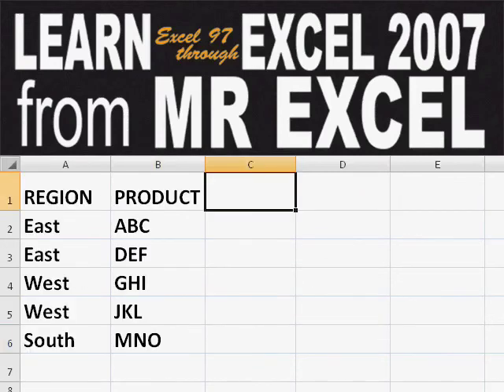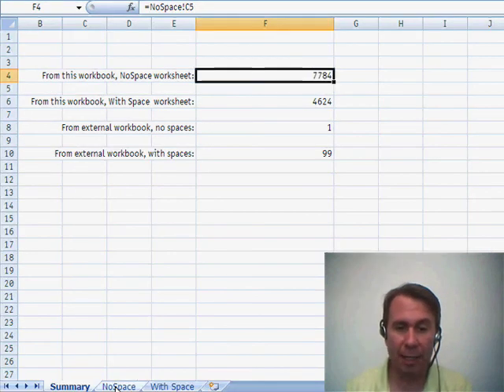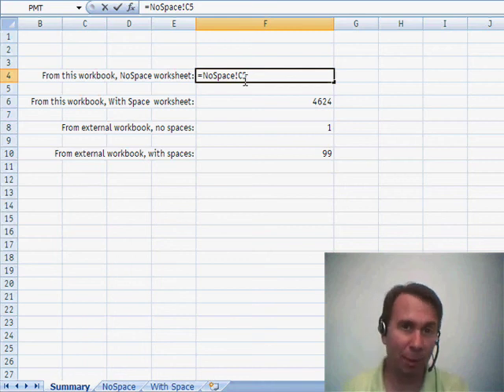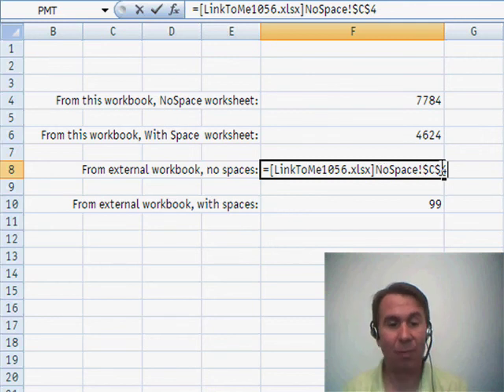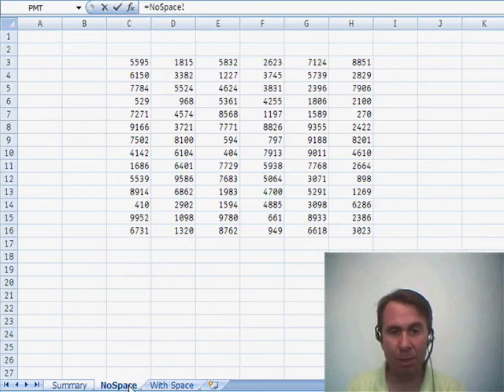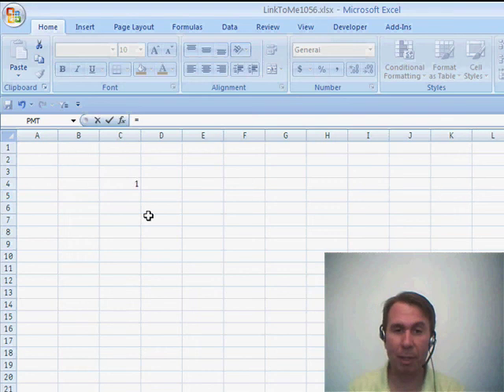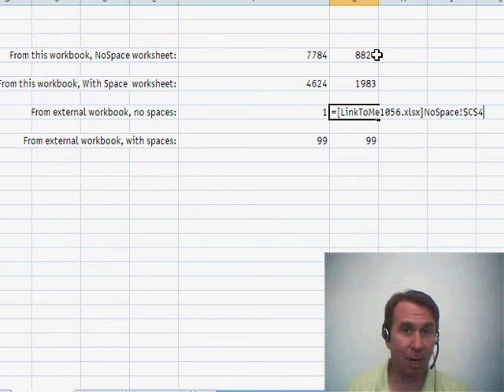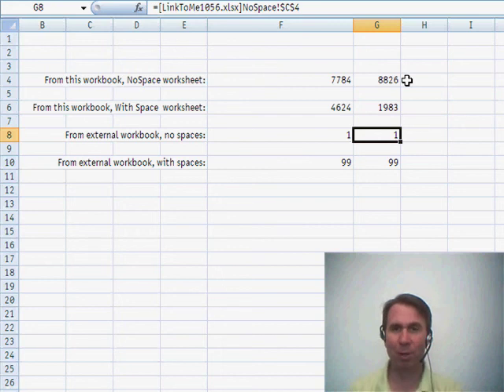Excel - Cell Linking: Easy Steps to Create Worksheet Links & Copy Formulas Tutorial - Episode 1056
Microsoft Excel Tutorial: Cell Linking: Easy Steps to Create Worksheet Links & Copy Formulas Tutorial.

Welcome back to the MrExcel netcast! I'm Bill Jelen and today we're going to tackle a common issue faced by many Excel users - linking worksheets. We often start with a massive amount of data and need to analyze it efficiently. That's where pivot tables come in handy. But what about when we need to link data from one worksheet to another? That's where things can get a bit tricky. But fear not, I'm here to show you an easy solution.

In this episode, we'll be answering a question from Carrie in New York. She's been manually rekeying data from her detail sheets onto a summary sheet and is looking for a better way to do it. And there is a better way - by setting up links between the two worksheets. Now, at first glance, the syntax for setting up these links may seem confusing. But don't worry, you don't need to memorize any complicated rules. All you need to do is type an equal sign and let Excel do the rest.

Whether you're linking to a worksheet within the same workbook or to an external workbook, the process is the same. Simply type an equal sign, click on the cell you want to link to, and press enter. Excel will take care of building the proper syntax for you. And if you're linking to a worksheet with a space in its name, don't worry - the process is still the same. Just type the equal sign, click on the cell, and press enter. It's that easy! And if you're linking to an external workbook, just make sure that workbook is open and follow the same steps. Just remember to clear out any dollar signs in the cell reference if you plan on copying the formula across or down.

So there you have it - an easy way to build cell links without having to worry about complicated syntax. No more stressing about whether to put an apostrophe before or after the left square bracket. Just type the equal sign and let Excel do the rest. Thanks for tuning in to this episode of the MrExcel netcast.

Table of Contents:
(00:00) Introduction to the MrExcel netcast
(00:14) Question from a viewer about setting up links between worksheets
(00:28) Different syntax for linking to worksheets with and without spaces
(01:34) Easy way to build cell links without worrying about syntax
(02:50) Tips for copying formulas with external workbook links
(03:08) Clicking Like really helps the algorithm

This video answers these common search terms:
Copying formulas with cell links in Excel
Creating links between worksheets in Excel
Easy way to build cell links in Excel
Excel cell linking tutorial
How to link cells in different workbooks in Excel
How to set up cell links in Excel
MrExcel netcast tutorial on cell linking
Removing dollar signs from cell references in Excel
Simplified syntax for Excel cell links
Syntax for creating worksheet links in Excel
Tips for creating cell links in Excel
YouTube pivot table tutorial

Carrie from NYC asks how to set up links between worksheets. Episode 1056 shows you how.